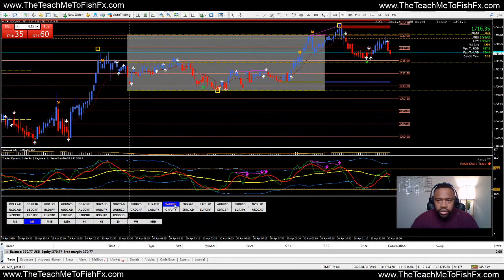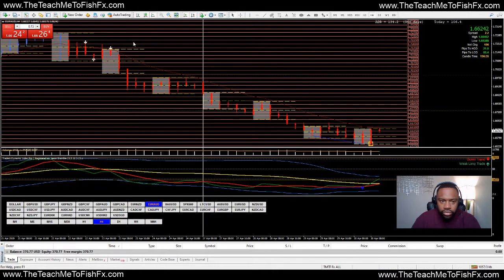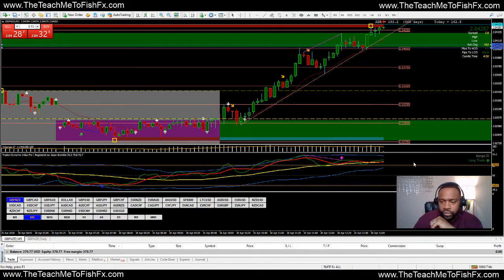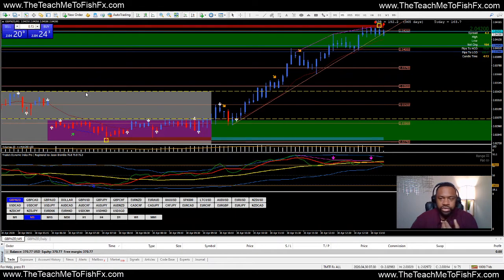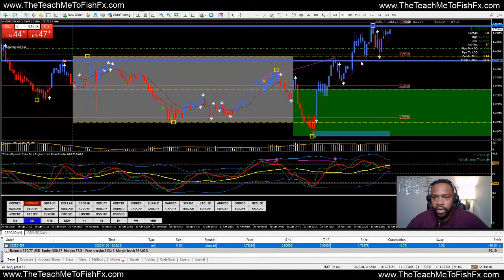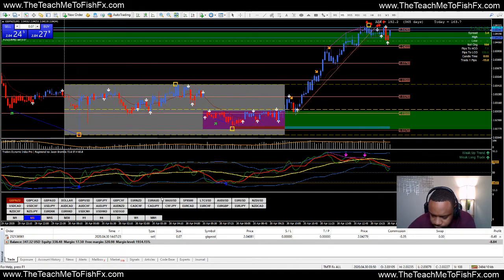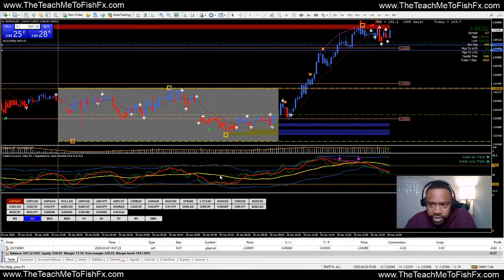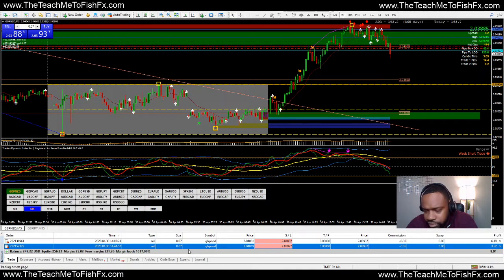APRIL 30TH 2020 Ep. 1 - Live Forex Training | Live Forex Analysis | Live Forex Trading